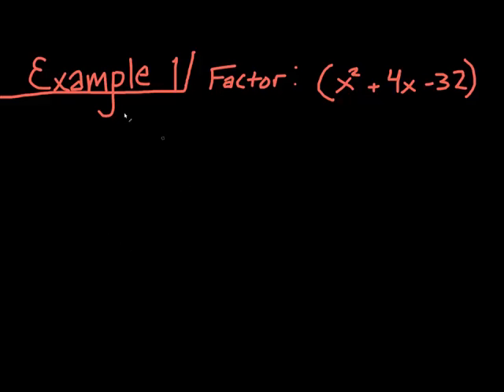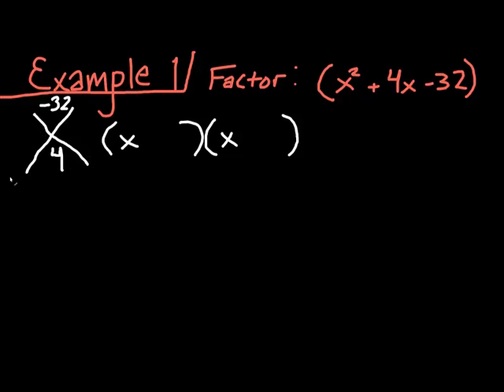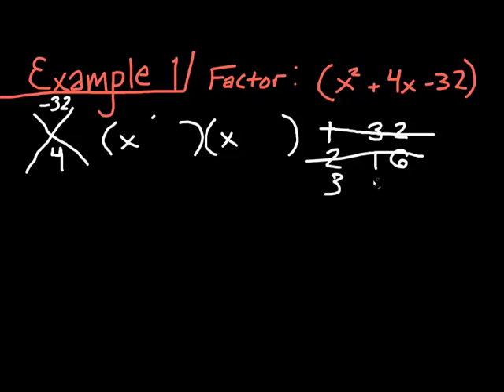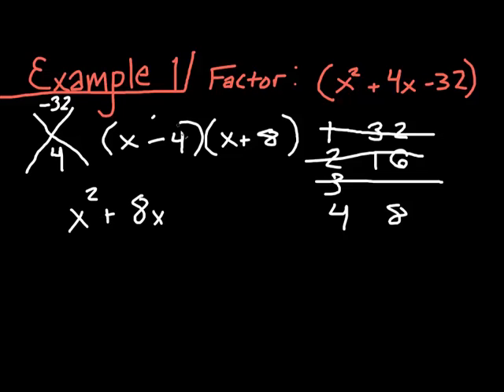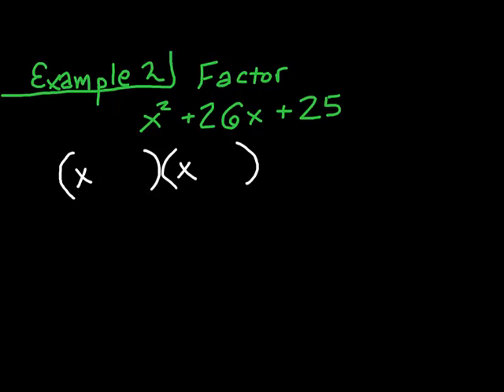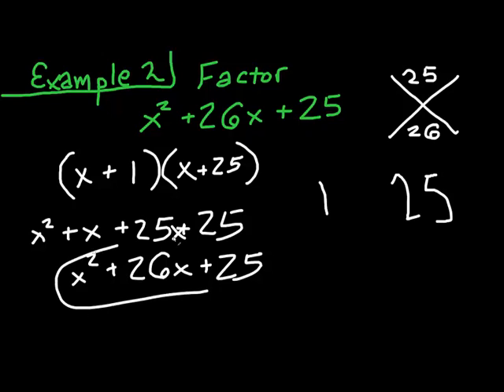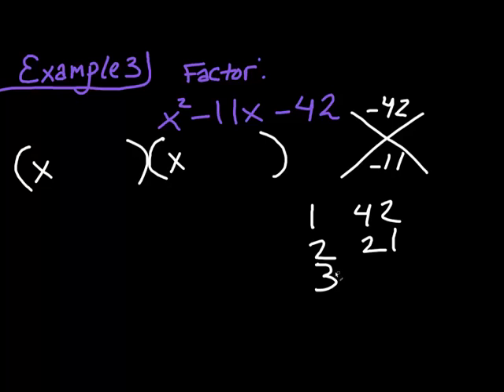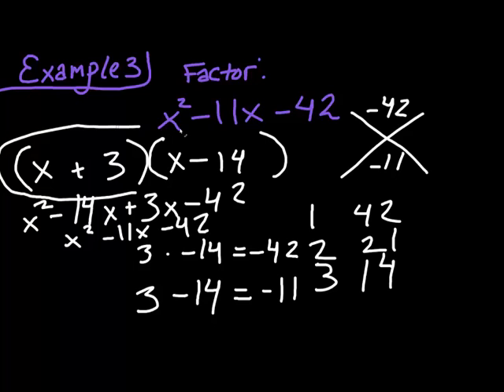Smikket's Algebra - 0.6 - Factoring with Guess and Check